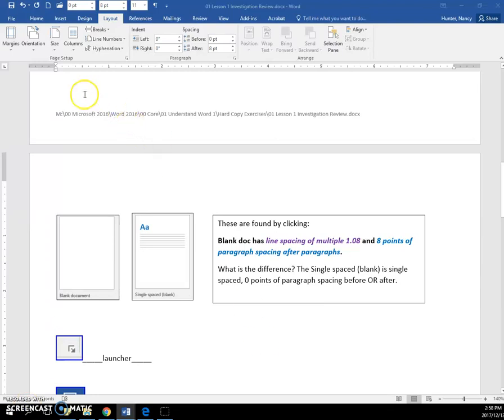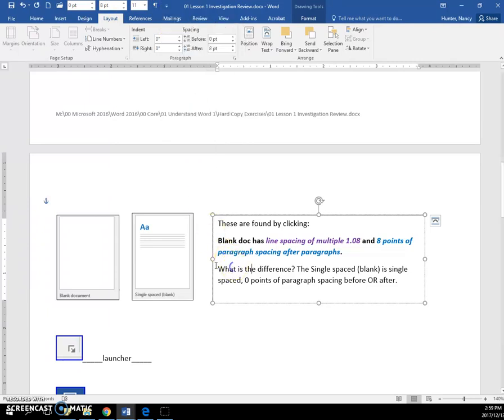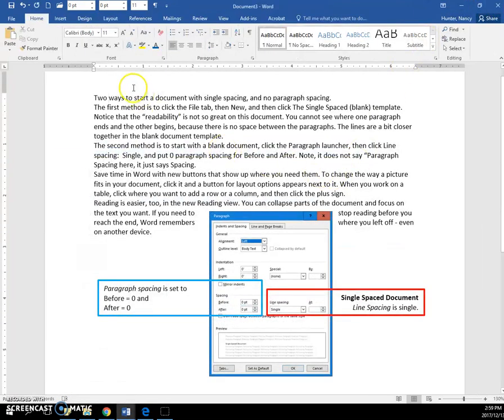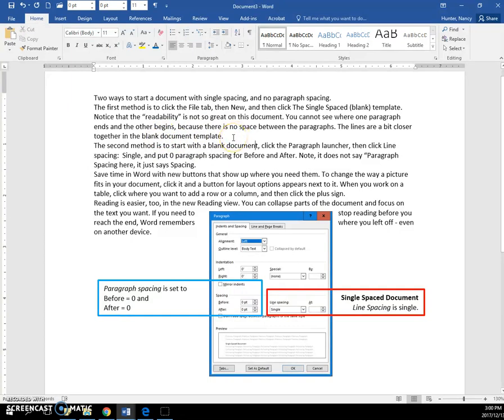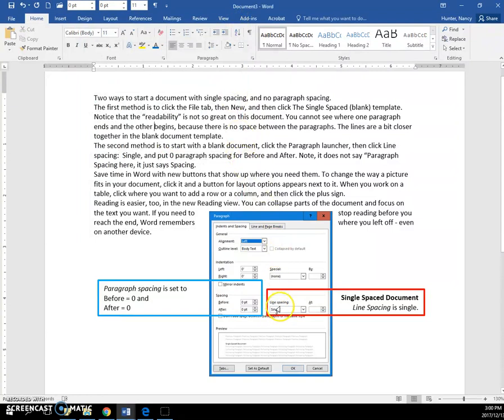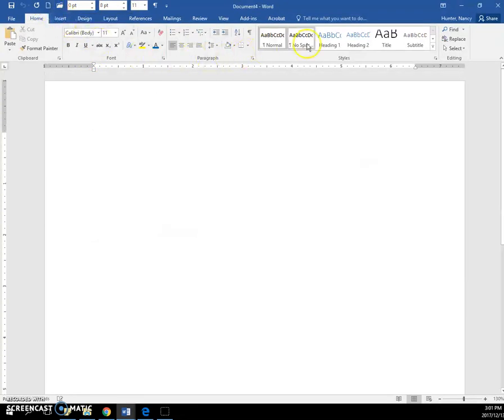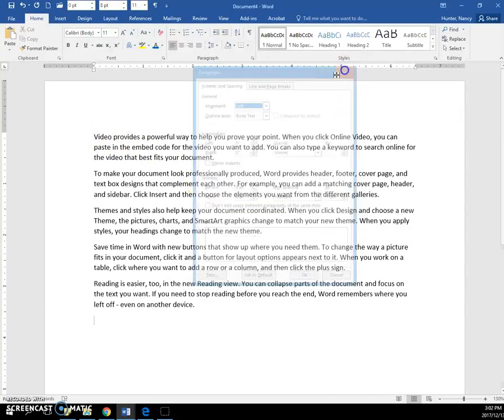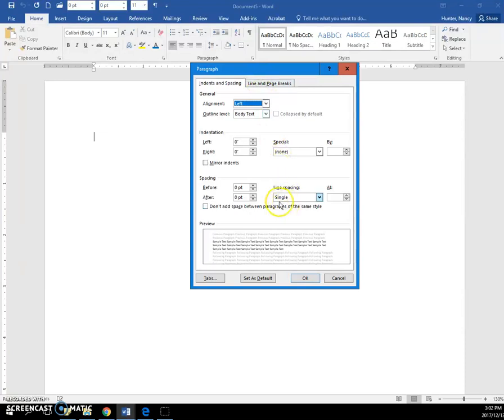Difference between blank document and single space blank template document